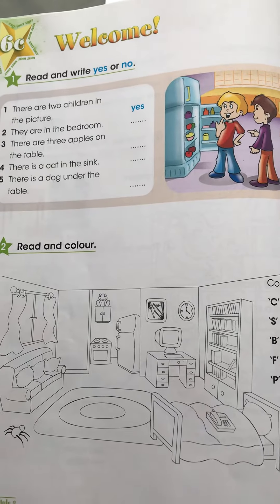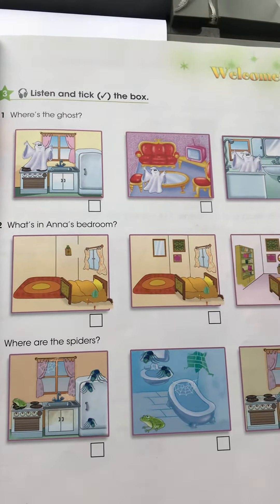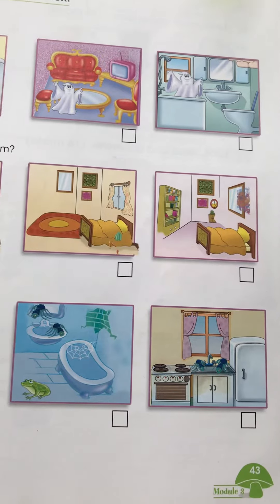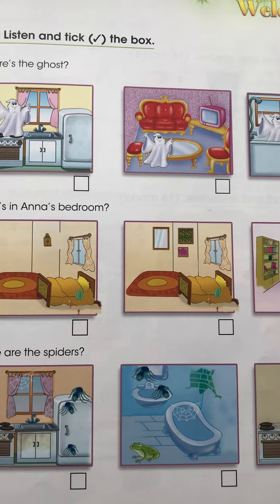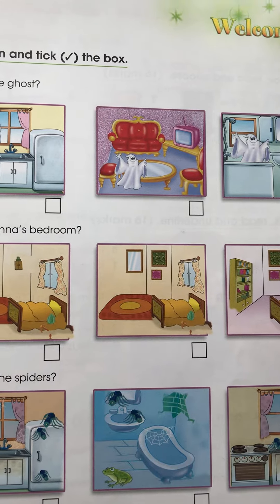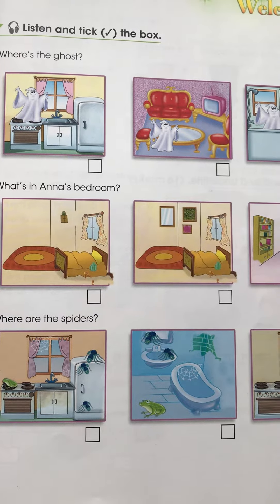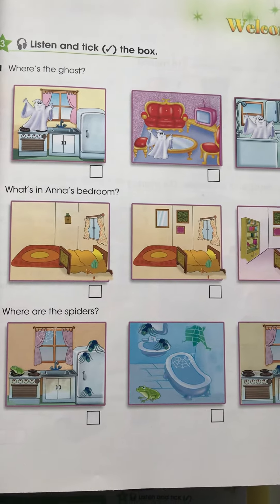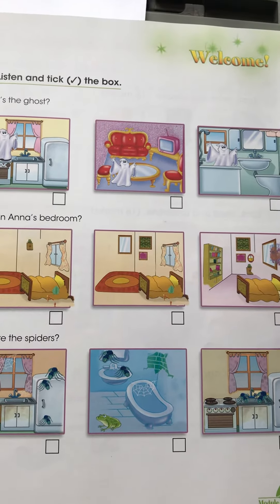Unit 6C, Welcome!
Listening task 5, page 43(AB)